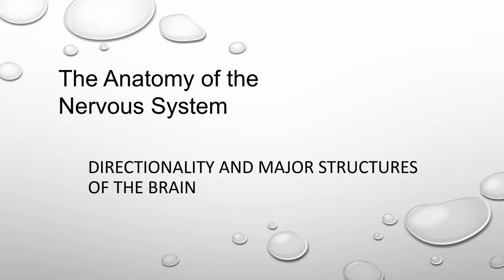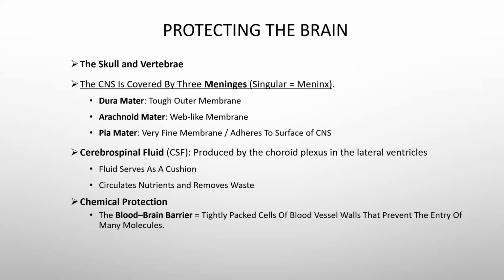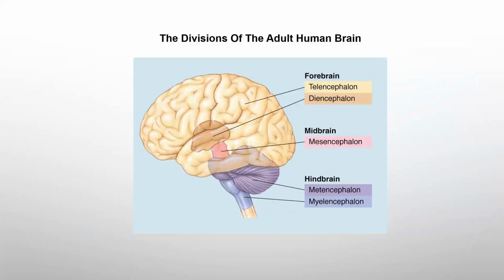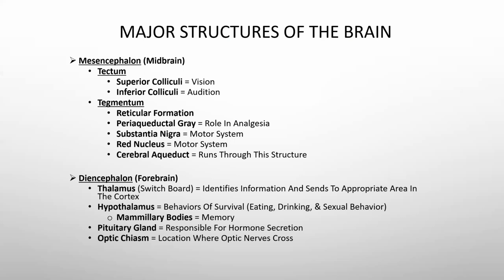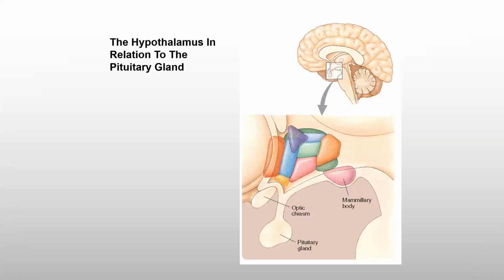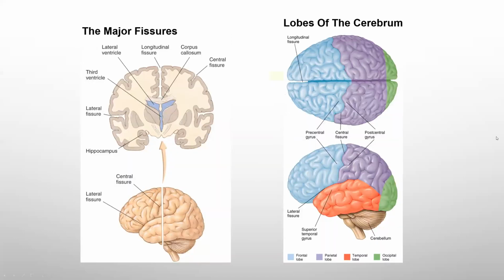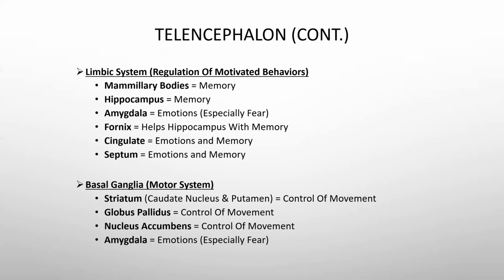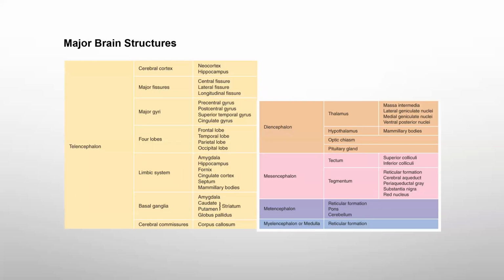Biopsychology_Directionality and Major Structures